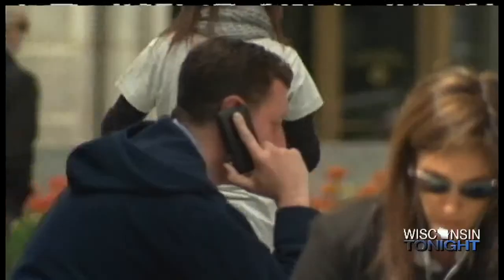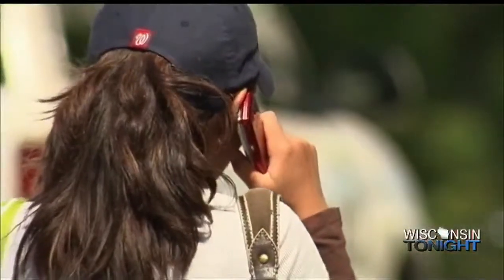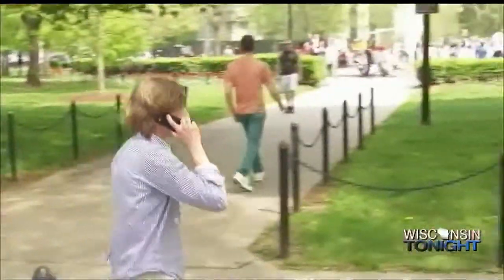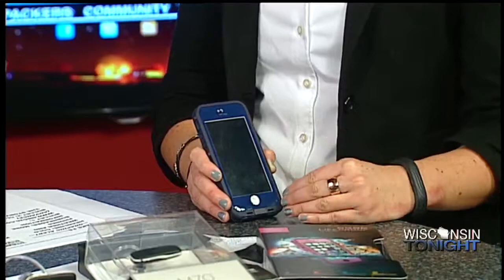Tech Tuesday: Phones in Extreme Cold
In our “Tech Tuesday” segment, our expert, Katy Johnsen, an Assistant Store Manager in Green Bay, discusses using your smart phone in extreme cold.